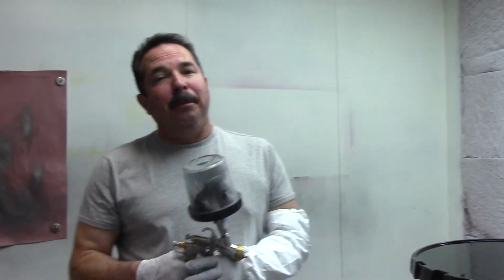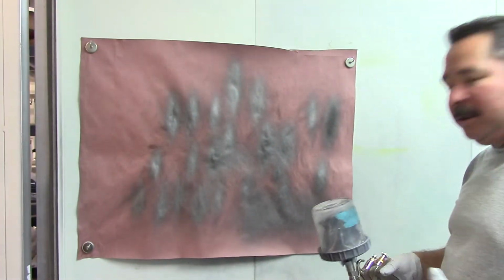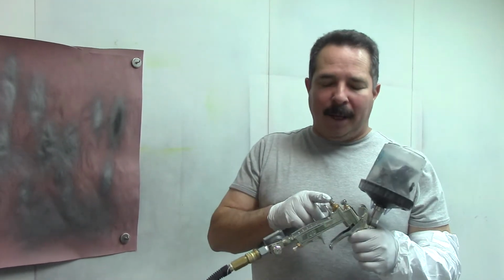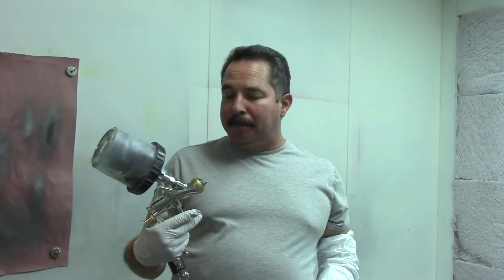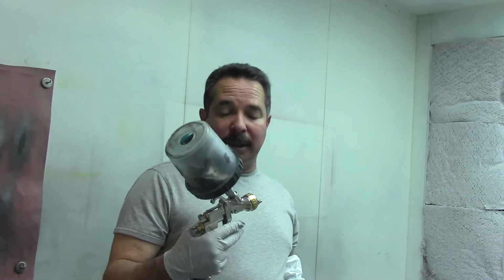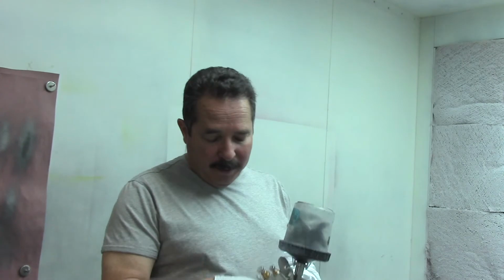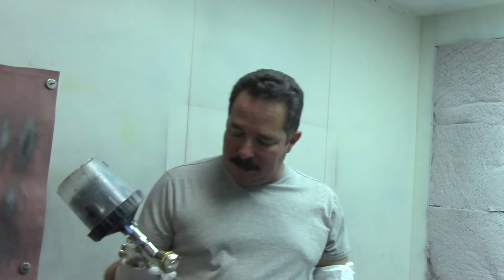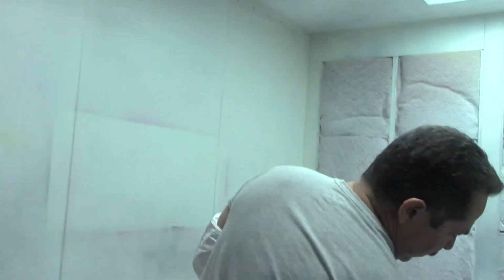K2 Forums Reviews Emerald Coatings 1.5 Spray Gun